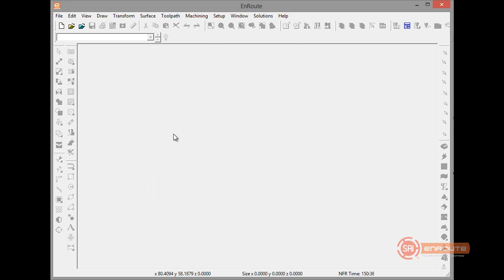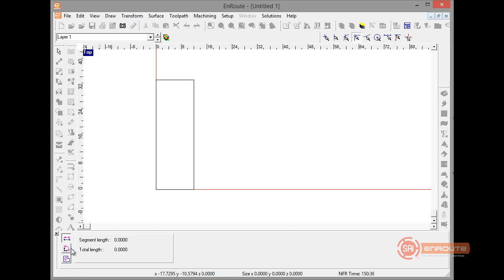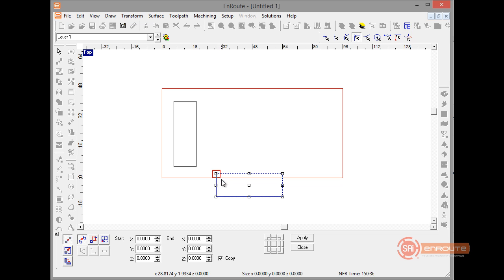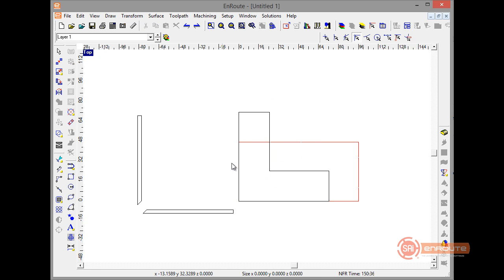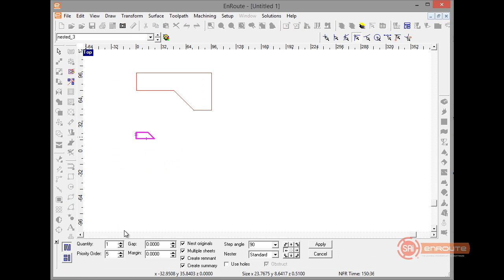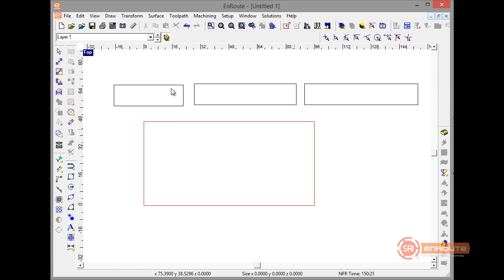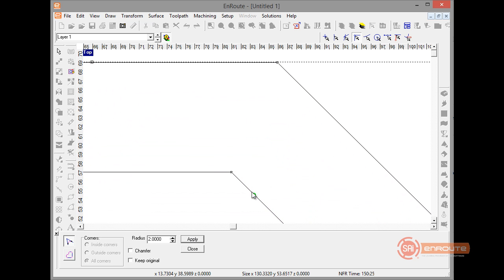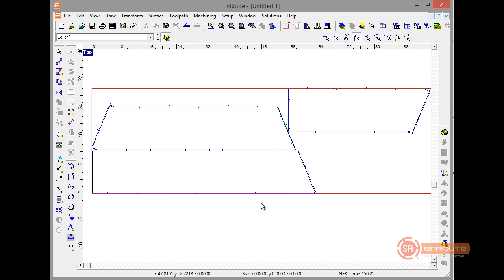EnRoute 3 to 5 what has changed for a Countertop Customer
Demo movies about what has changed in EnRoute 5 from EnRoute 3 from the perspective of designing counter tops.